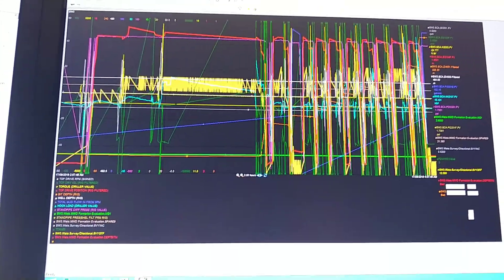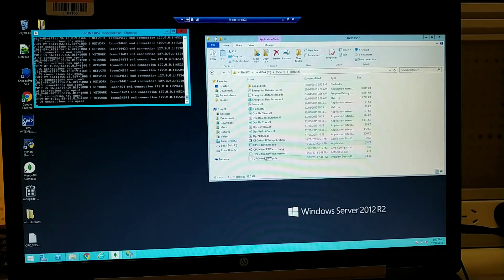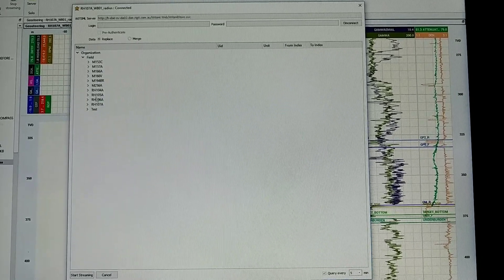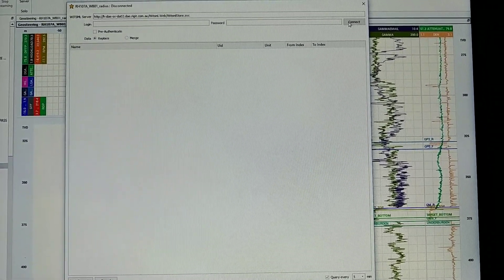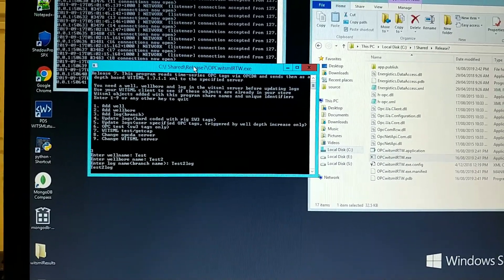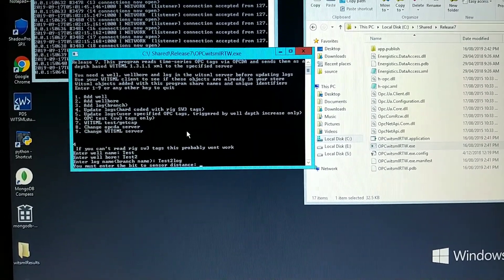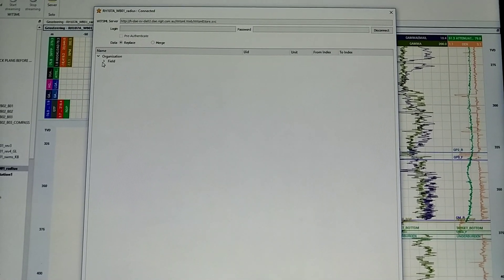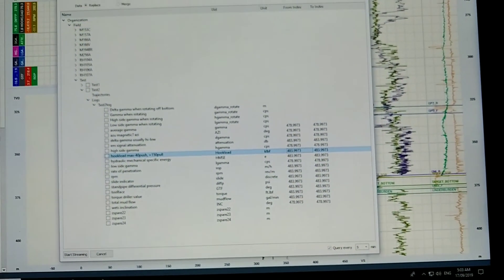DIY WITSML time depth converter part 1 - overview and general use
WITSML allows you to stream drilling and logging data into desktop software applications, which allow you to geosteer wells. Getting this data stream set up by yourself can be complicated. This part 1 video is a general overview of the process. Part 2 goes into more detail and points you in the right direciton for setting up your own open source server and writing your own WITSML converter application. I am not a programmer by trade. Unfortunately we are no longer using this system, however that is why I can share it with you.